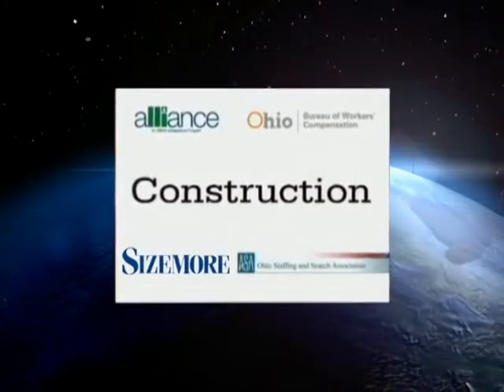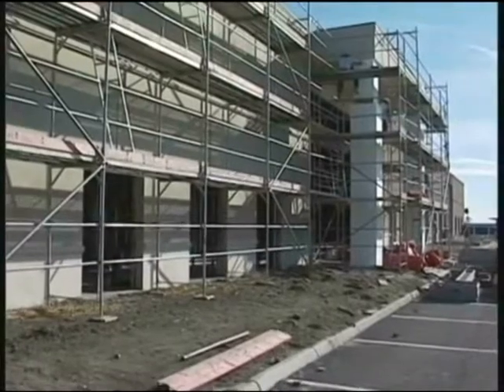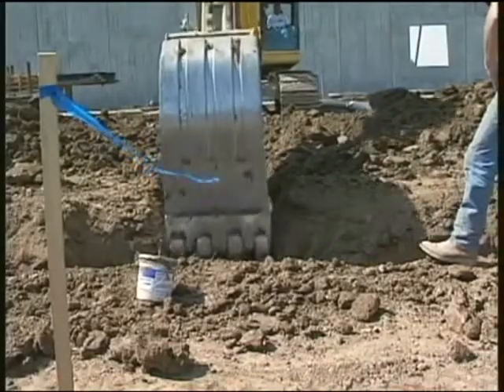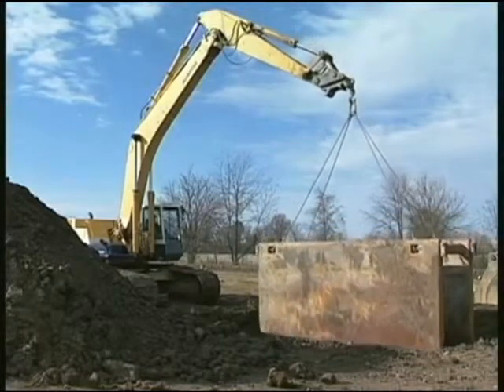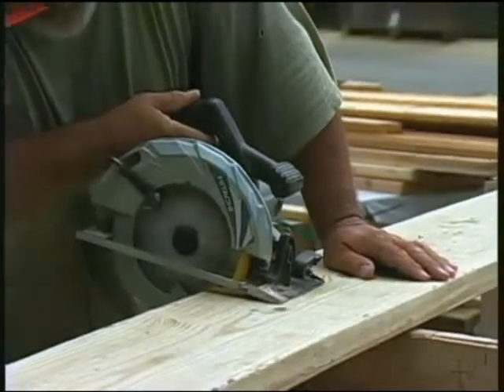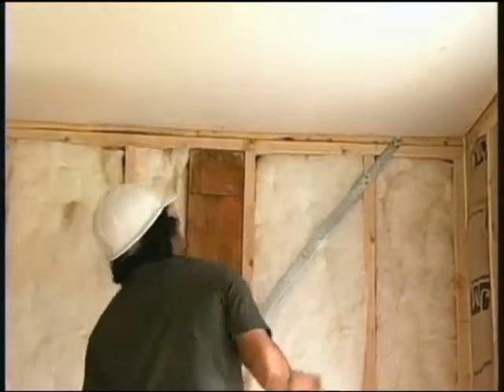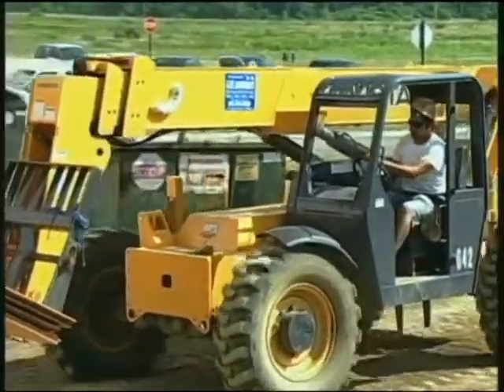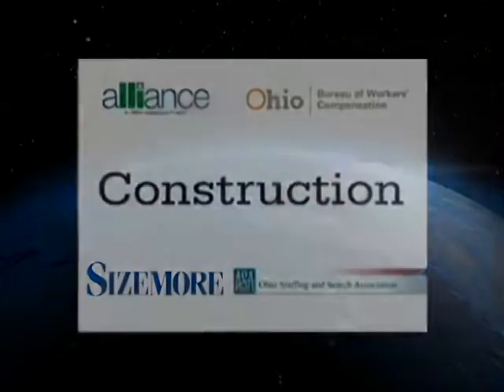Construction Safety for Temporary Workers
The workplace can be dangerous, especially for temporary workers who may not be used to working in that particular environment. This video provides tips to keep you safe on the job.